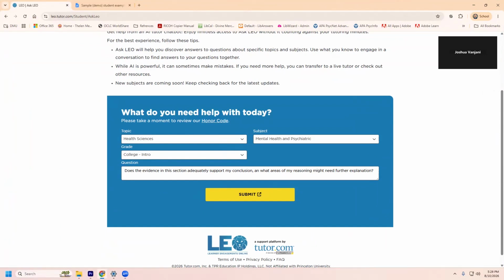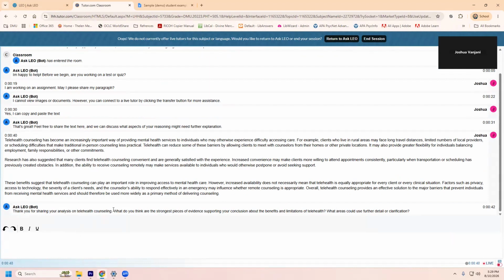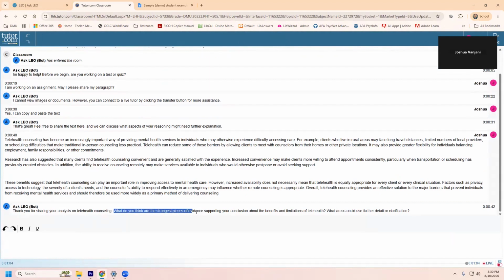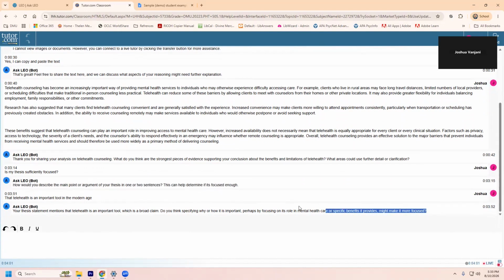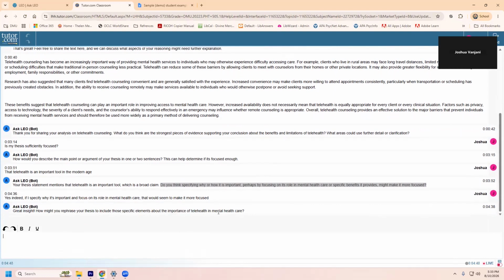Video 3 - How Students Should Use Tutor.Com LEO AI